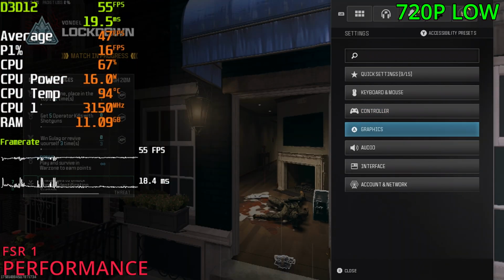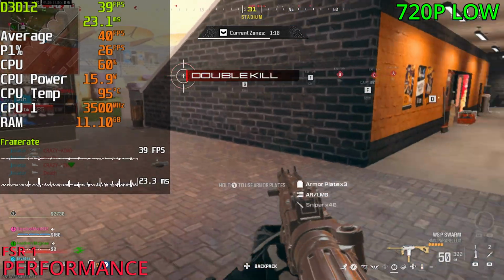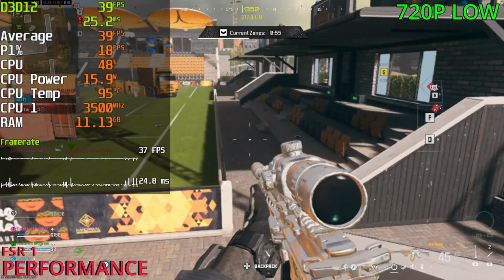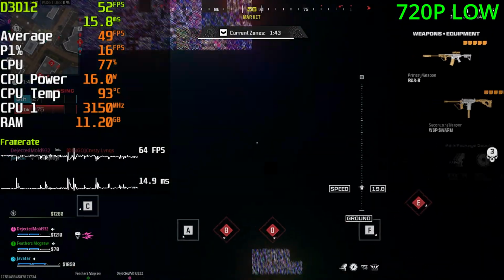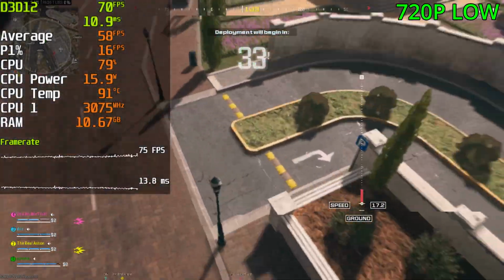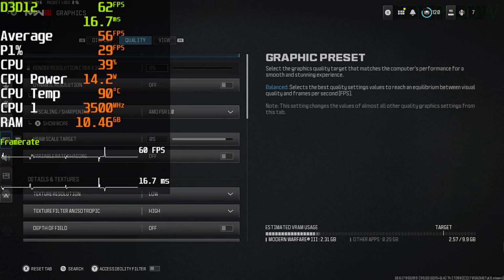Steam Deck | COD Warzone Performance Review 2024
Today we're running COD Warzone 3 on the Steam Deck. We’ll see how the game performs on each setting and provide gameplay and benchmark